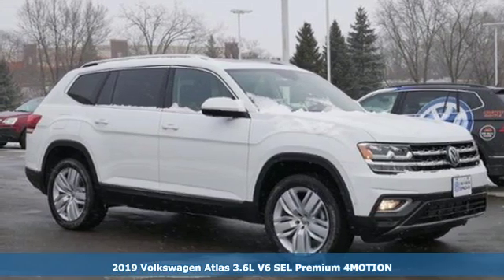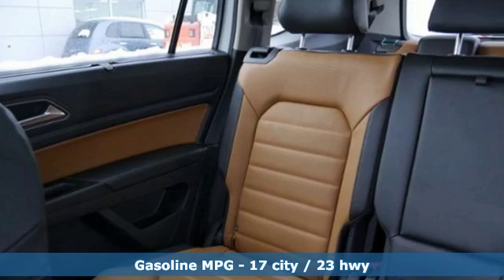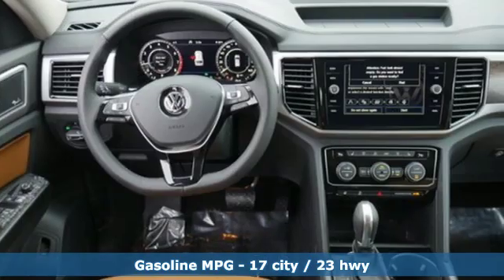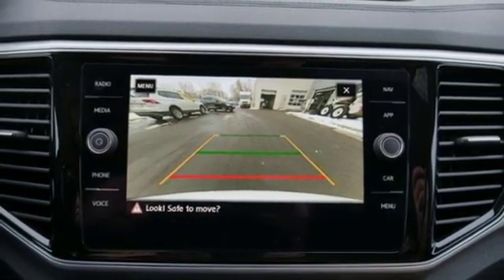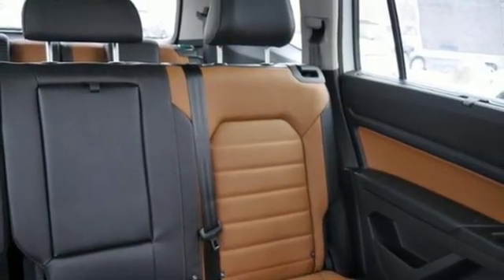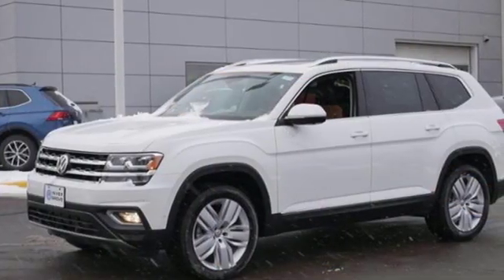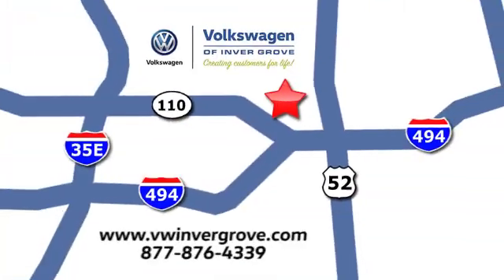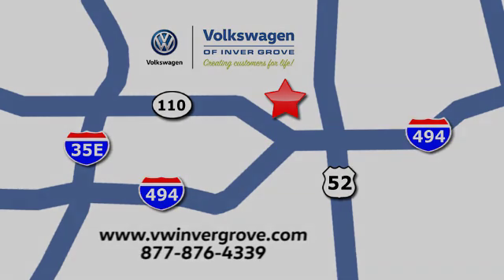New 2019 Volkswagen Atlas Saint Paul MN Minneapolis, MN #88782 - SOLD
Year: 2019
Make: Volkswagen
Model: Atlas
Trim: 3.6L V6 SEL Premium 4MOTION
Engine: 220 L V6 Cyl.
Transmission: 8-Speed Automatic with Tipt
Color: Pure White
Interior: GOLDEN OAK LEATHER-GO
Stock #: 88782
VIN: 1V2NR2CAXKC511551
Pure White 2019 Volkswagen Atlas SEL Premium 4Motion AWD 8-Speed Automatic with Tiptronic 3.6L V6brbrbr*6 years/72,000 miles (whichever occurs first) New Vehicle Limited Warranty on MY2018 and MY2019 VW vehicles, excluding e-Golf. Claim based on manufacturers' published data on length and transferability of car and SUV Bumper-to-Bumper/Basic warranty only. Not based on other separate warranties. See owner's literature or dealer for warranty exclusions and limitations. **Our Best Price includes all applicable rebates and incentives from VW. May require financing with VW Credit. May not include possible Dealer installed accessories. Tax, title license extra.

Address:
1325 50th Street East